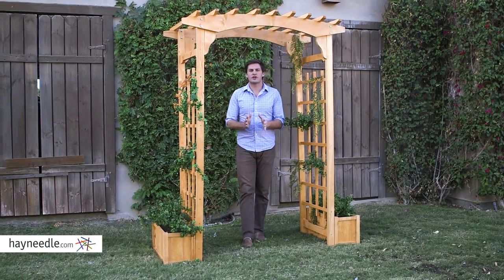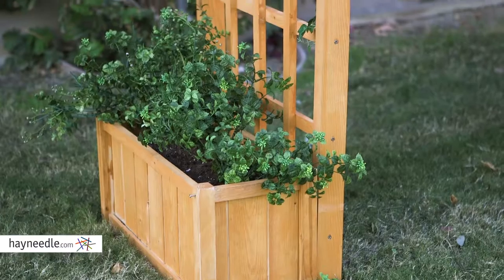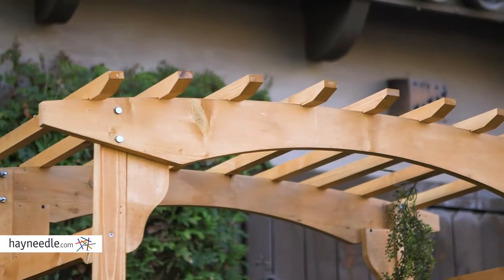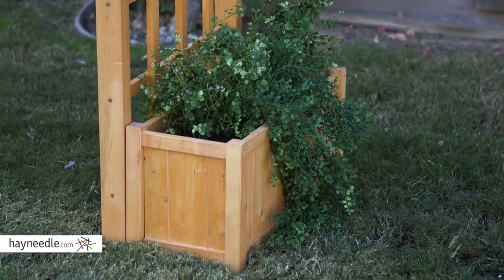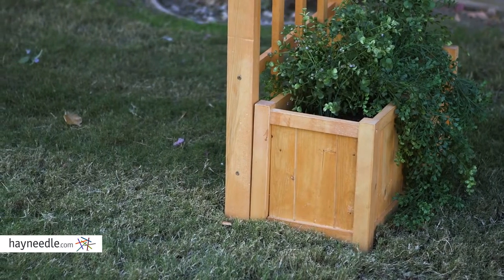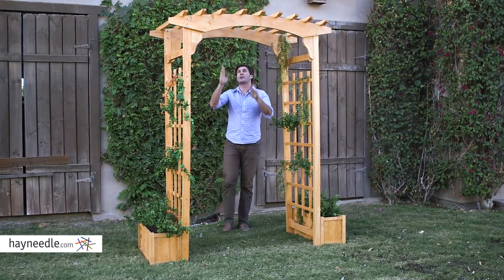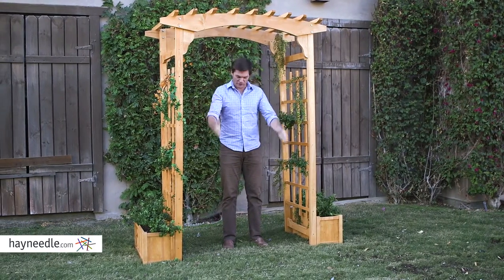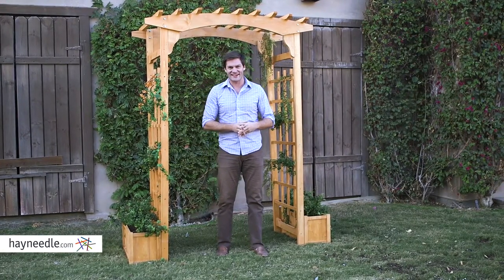Belham Living Sullivan 7-ft. Wood Arbor with Planters - Product Review Video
For more details or to shop this Belham Living arbor visit Hayneedle